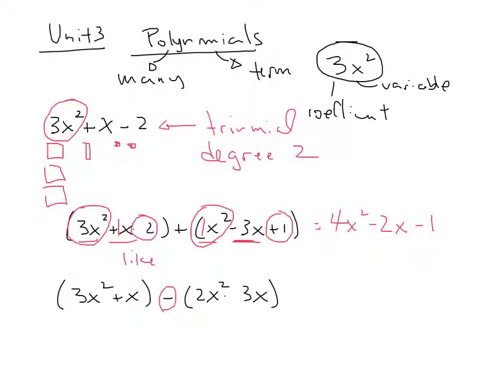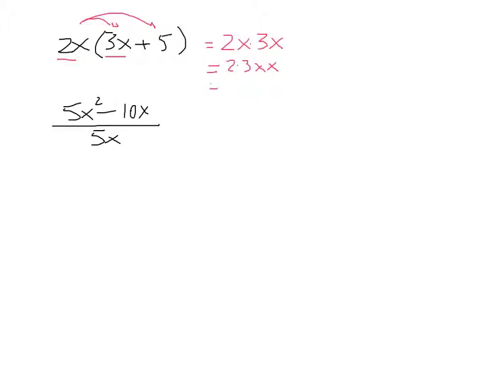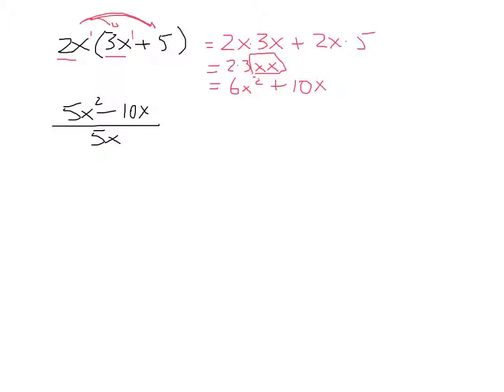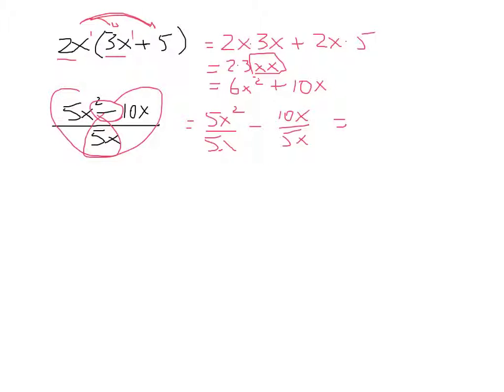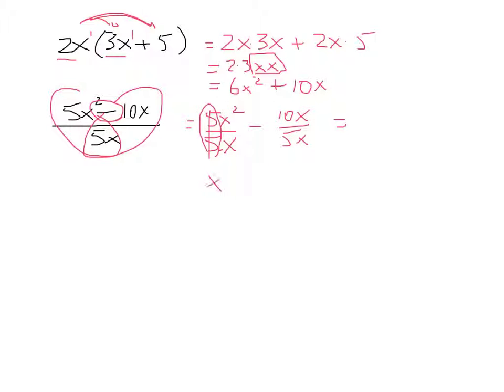Ma 9 unit 3 poly review